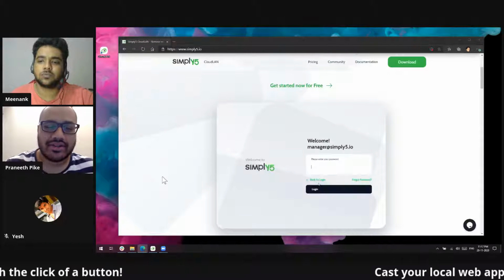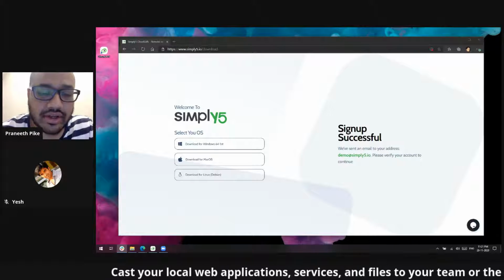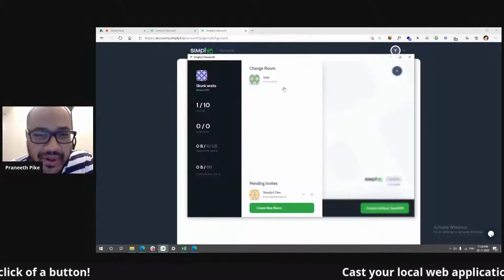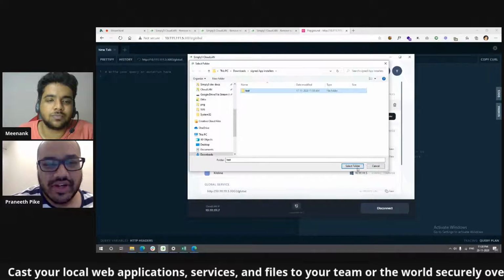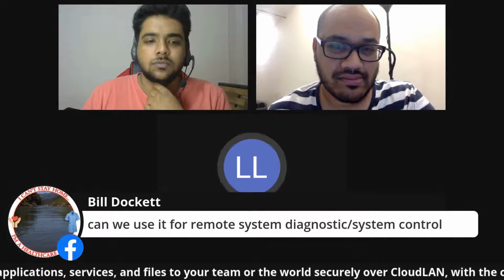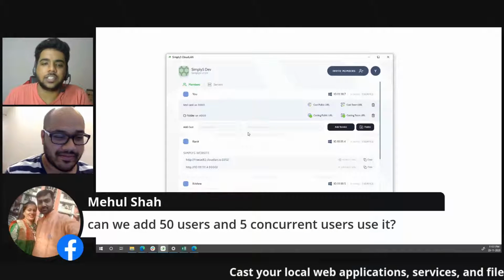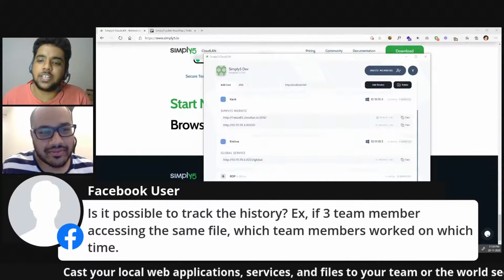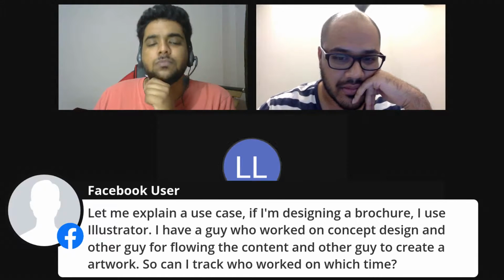Simply5 CLOUDLAN LTD Launch - Work Together! | Team Communication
With CloudLAN: Cast your local web applications, services and files to your team or the world securely over CloudLAN, with the click of a button!
0:00
What Is Simply5 and How It Will Solve Your Problems?

Simply5 CloudLAN will make the remote team feel like a local team by allowing developers to access each other's computers easily without any barrier. Team communication made easy. You can also access code running on your teammate’s systems, & you don't need to use server hosting too.